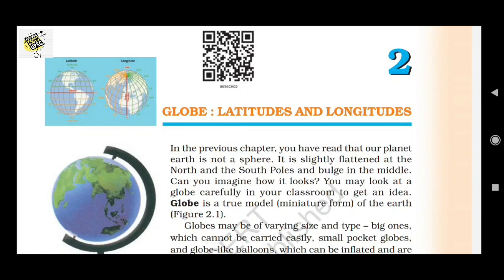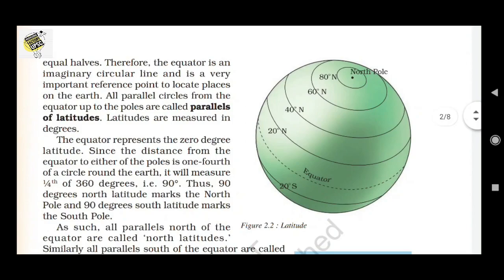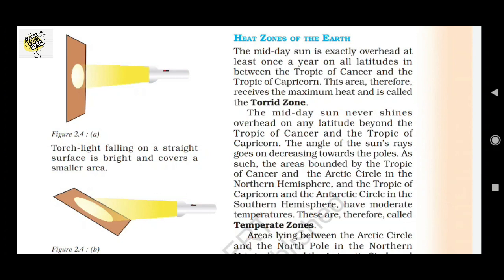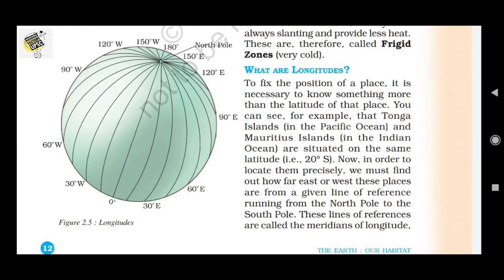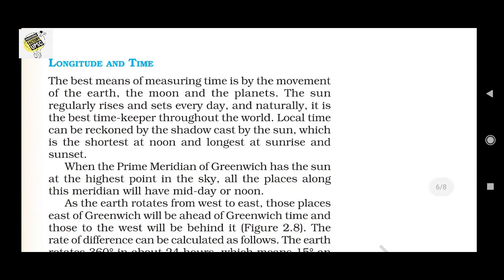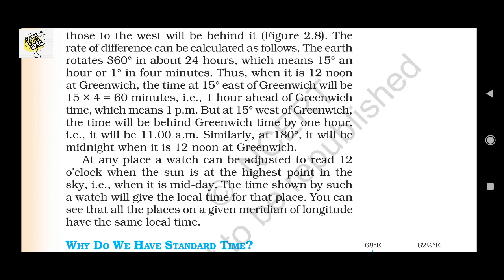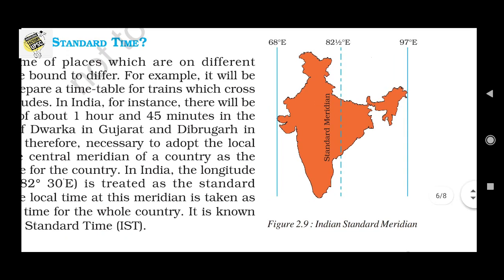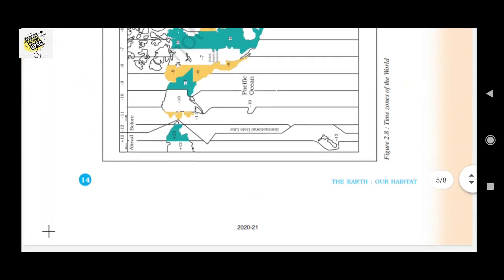NCERT CLASS 6,GEOGRAPHY CHAPTER 2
A brief description
useful for school classes..psc..upsc exams
. hope you enjoy my lecture

Any questions related this vedio?

For joining our whatsapp group:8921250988